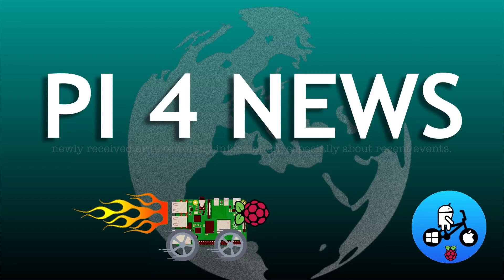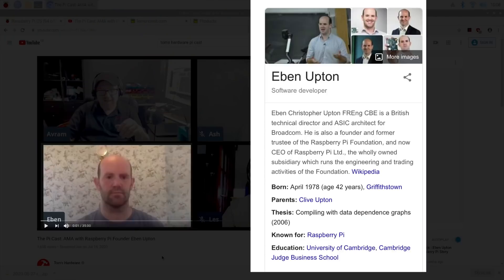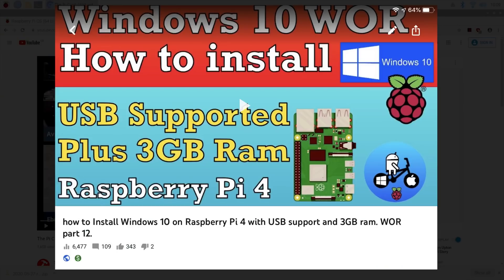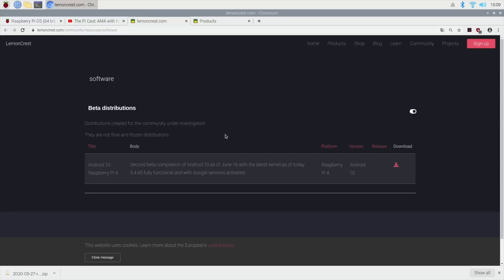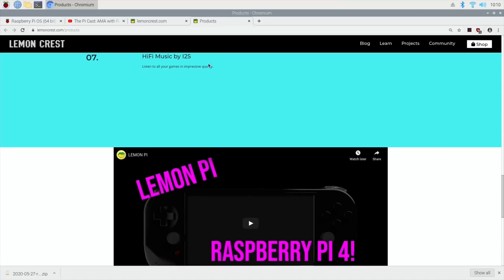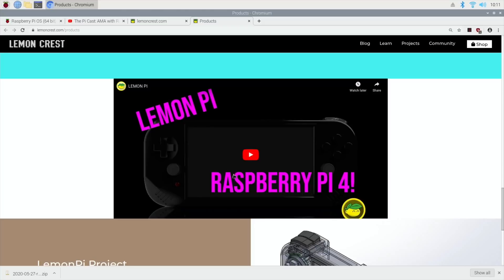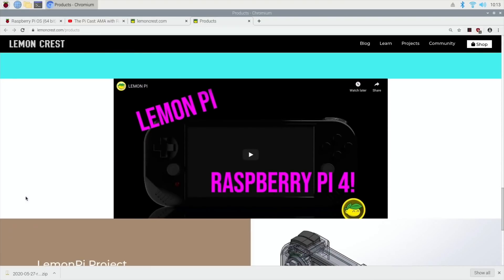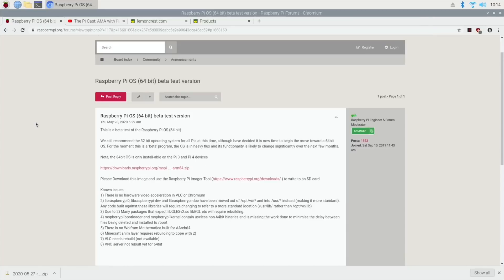Pi News Episode 1. Podcast, Lemon Pi & Raspberry Pi OS beta Chromium update.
how to Install Windows 10 on Raspberry Pi 4 with USB support and 3GB ram. WOR part 12.

All of my 250 plus Pi 4 Videos are here